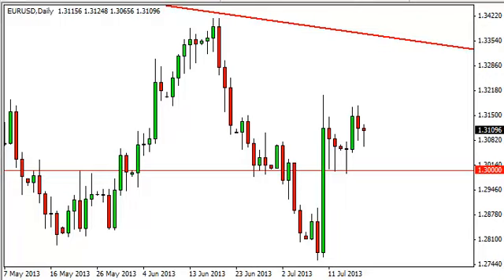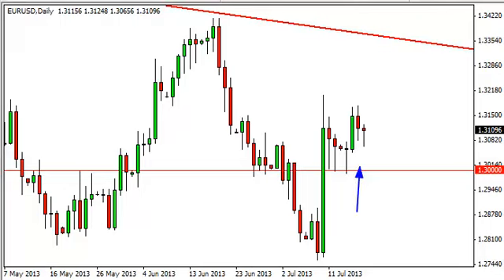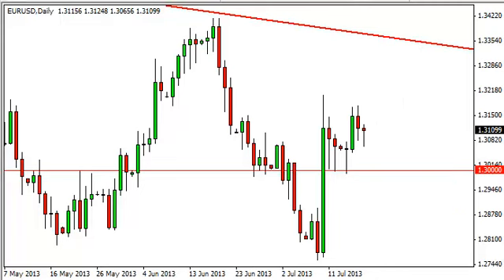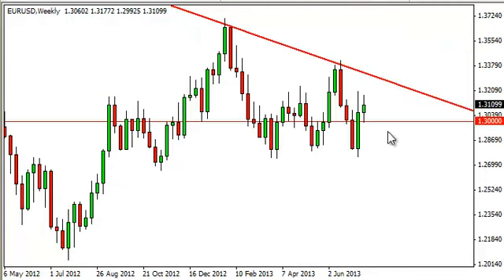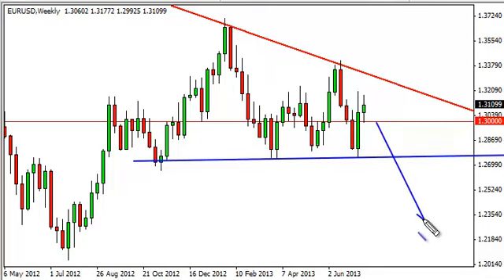EUR/USD Technical Analysis for July 19, 2013 by FXEmpire.com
- July 19, 2013 currency daily technical analysis for the EUR/USD pair. Forex Technical Analysis Forex Fundamental Analysis and Forex Brokers on FX Empire